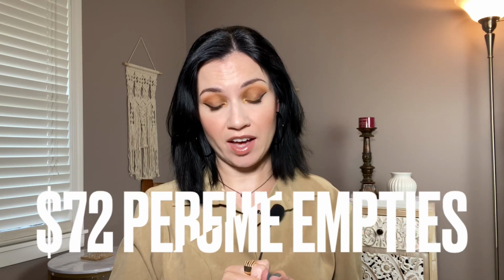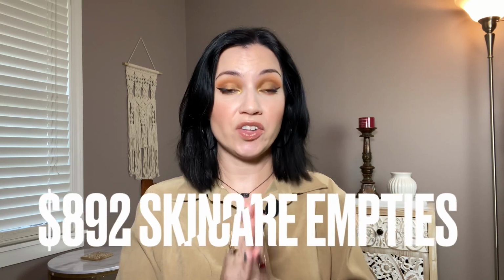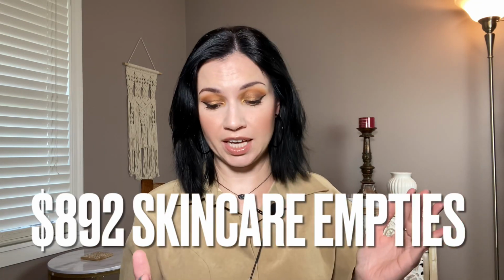PROJECT USE IT UP 2021 UPDATE//How Much I’ve Used Up and How Much I’ve Spent!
Nails: Lights Lacquer Cold Turkey
Necklace Kendra Scott